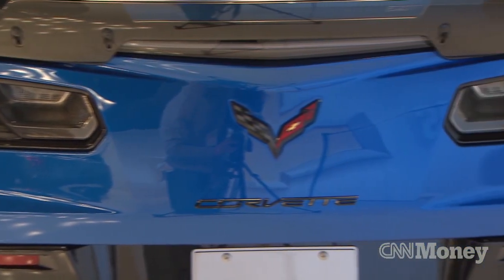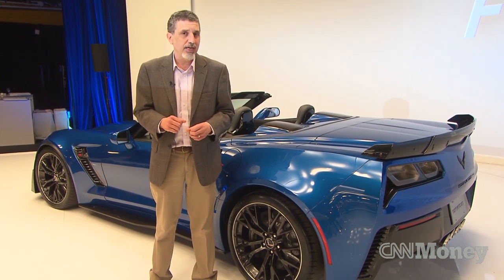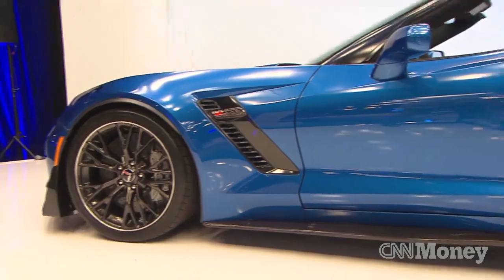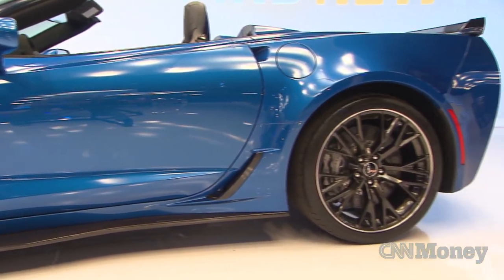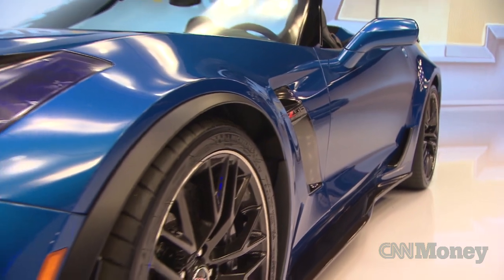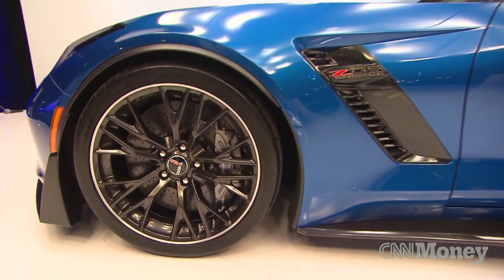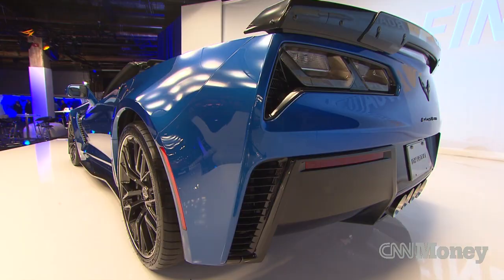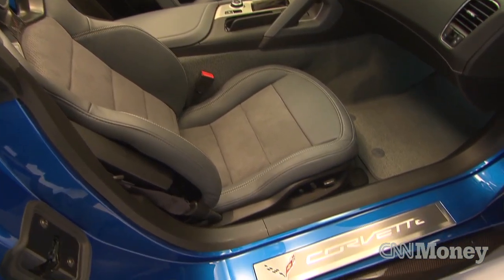Corvette Z06 Convertible: A fast drop-top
The Corvette Z06 Convertible was unveiled at the New York Auto show and boasts as much power as it's hard-top sibling.